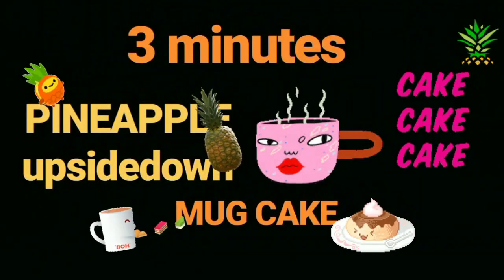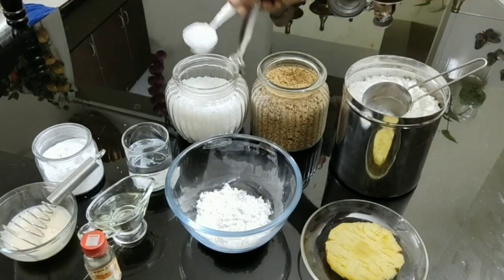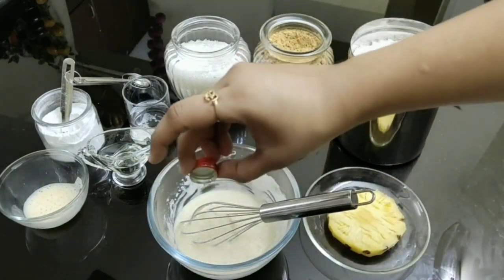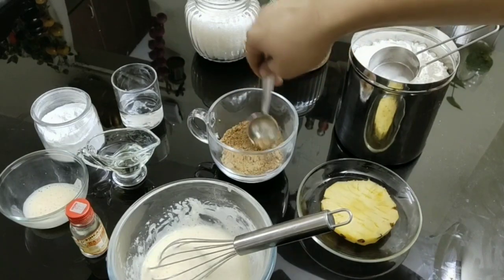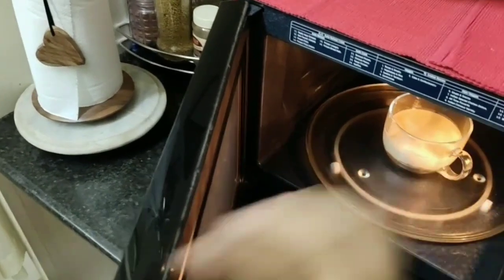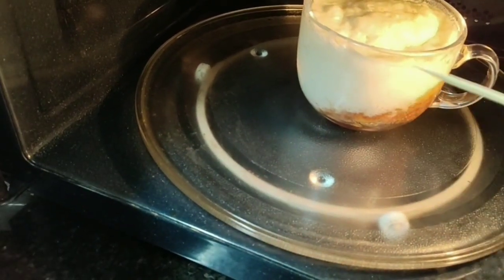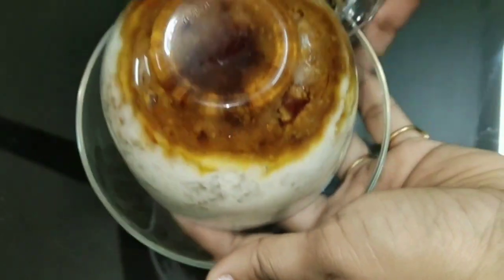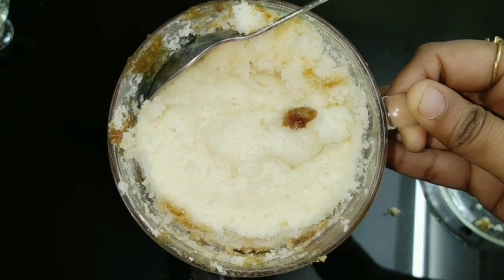3 Mints PINEAPPLE UPSIDE DOWN MUG CAKE